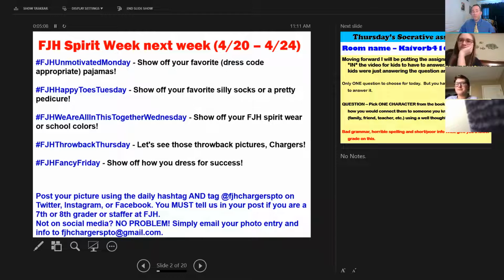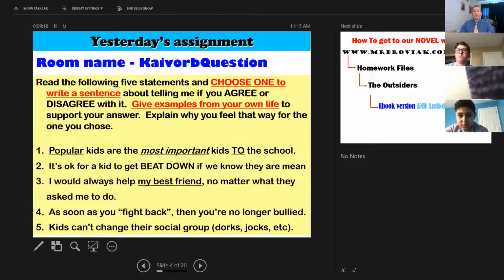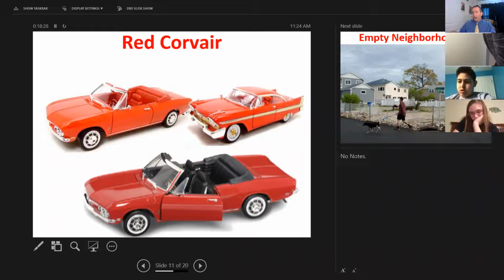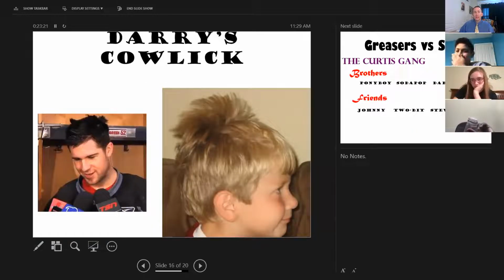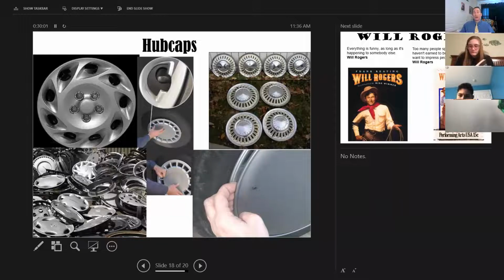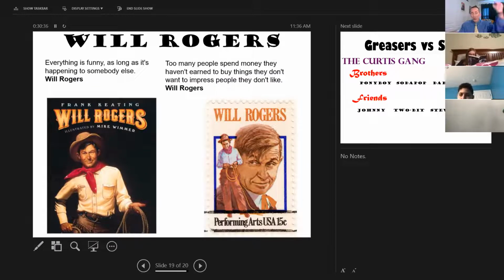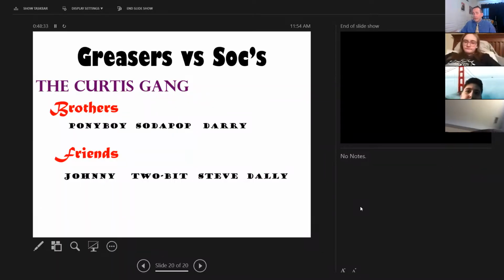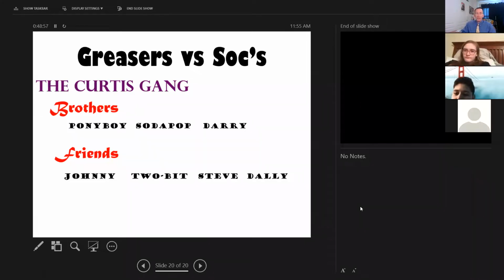41620 BroviCast Thursday Reg - Finish Outsiders Chap 1